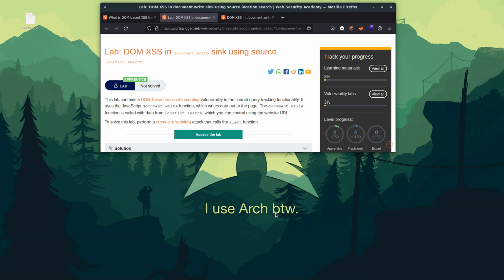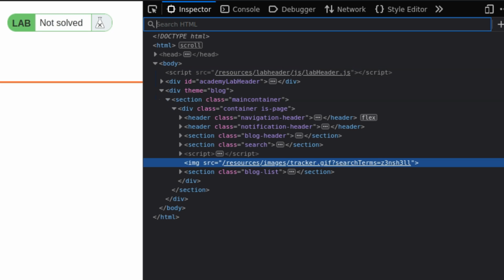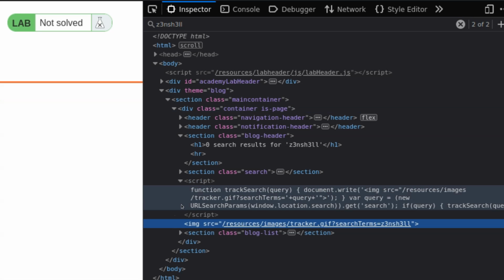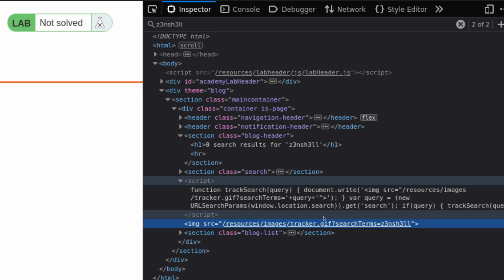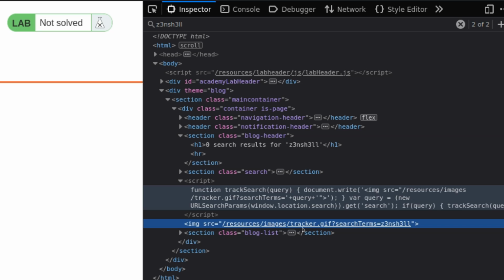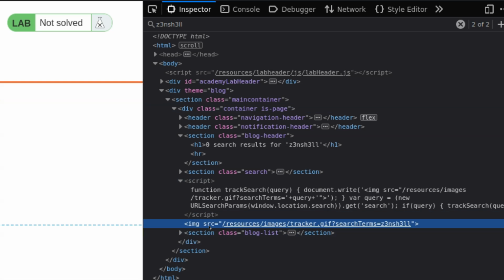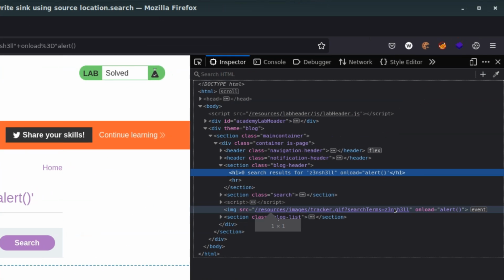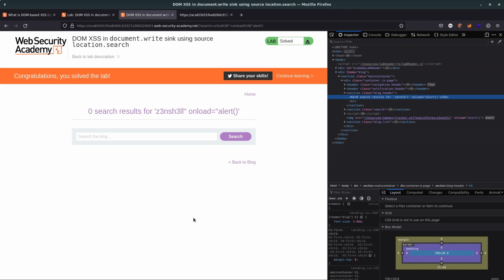DOM XSS vs Reflected XSS - What's the Difference?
In this video we discuss the difference between DOM XSS and reflected XSS which on first glance may appear extremely similar.

We enlist the help of the burp web academy lab - "DOM XSS in document.write sink using source location.search"